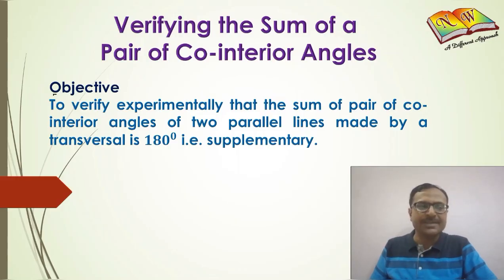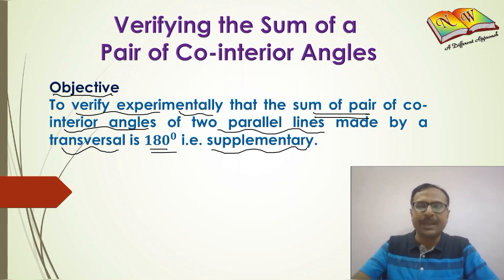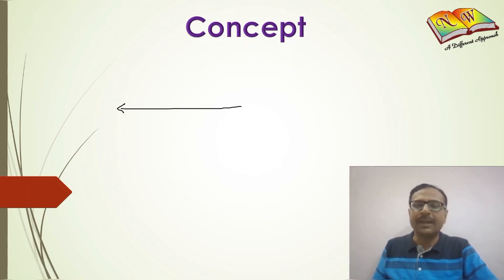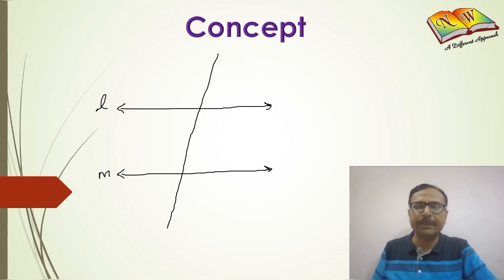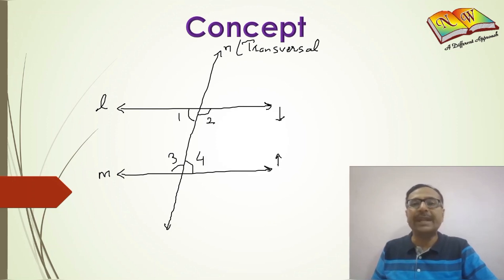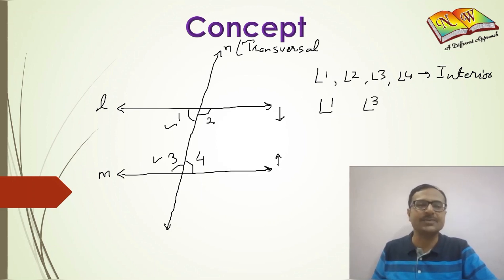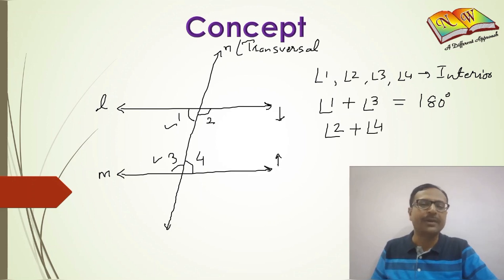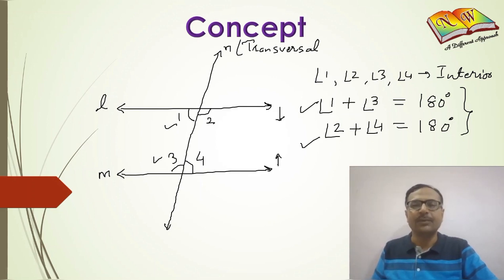Class 7th/Mathematics Experiment/New Way Publications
Topic:- verifying the sum of pair of co interior angles